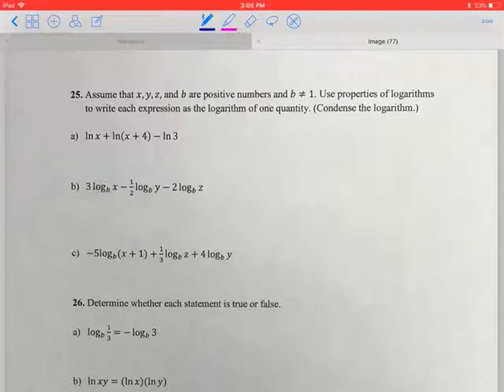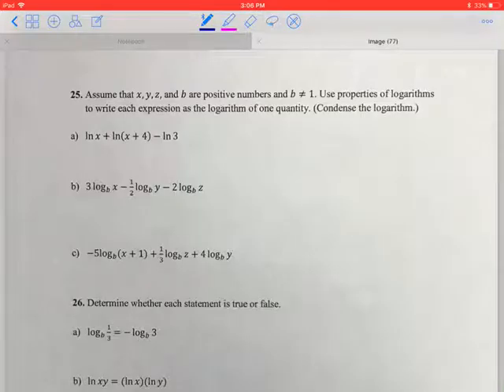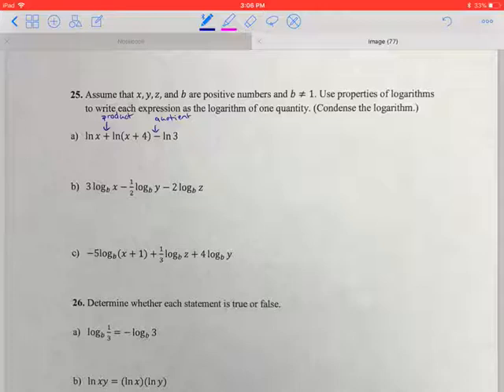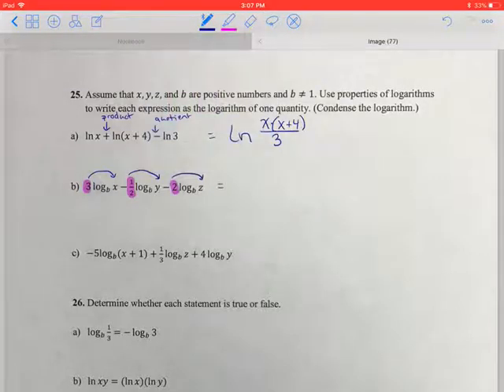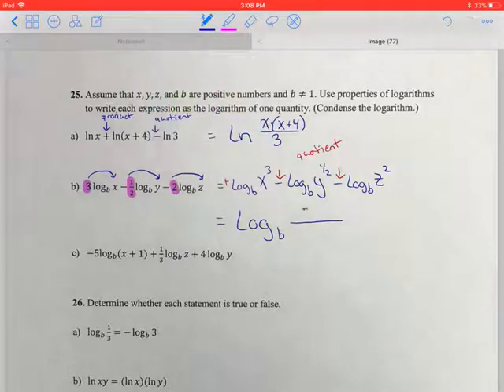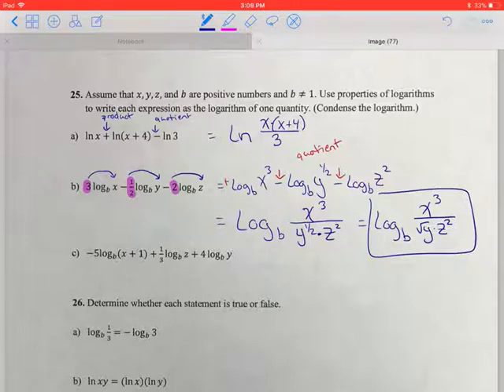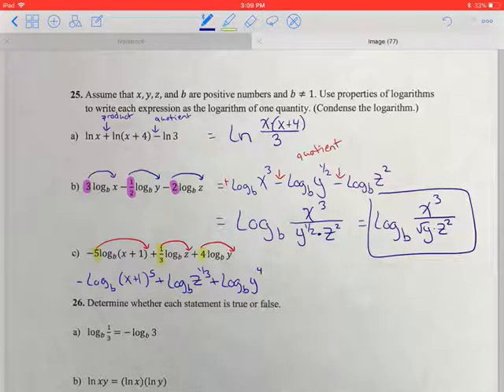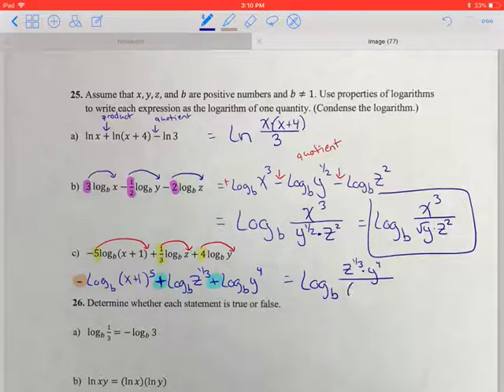Exam 3 Review - Problem #25